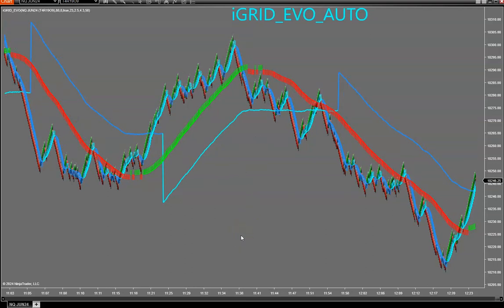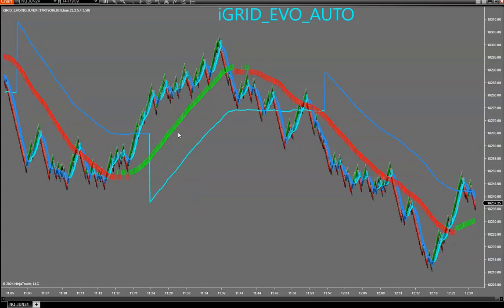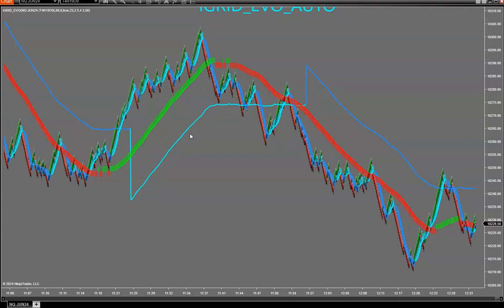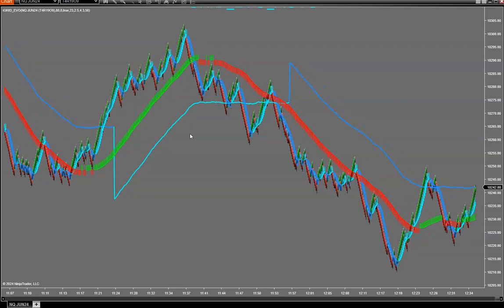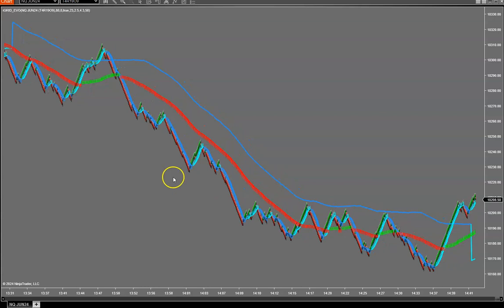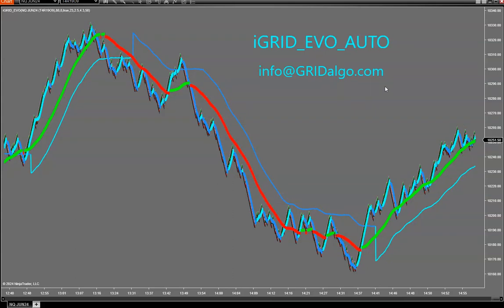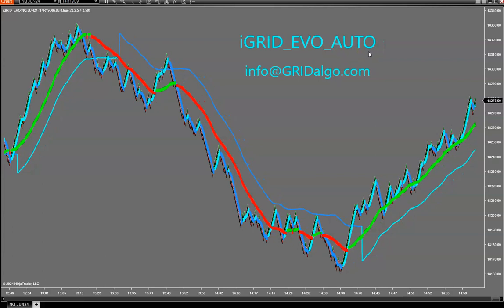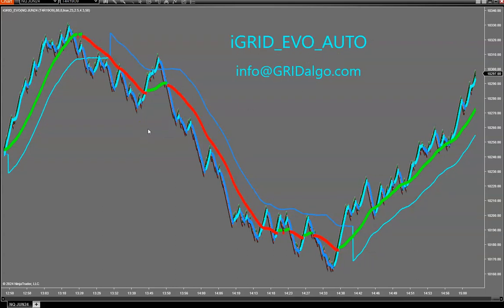iGRID_EVO - Directional GRID Trading - NT8